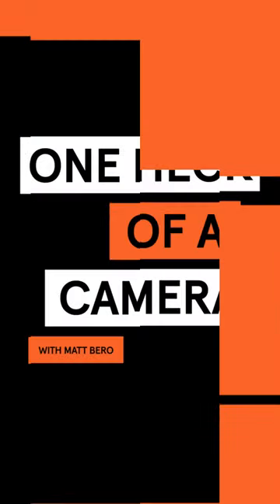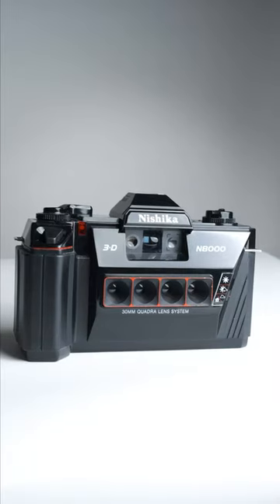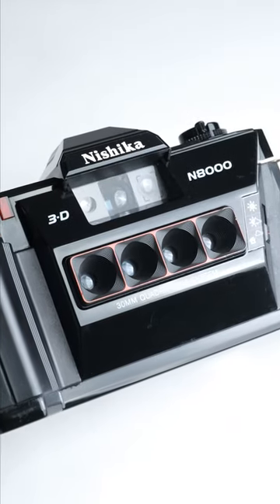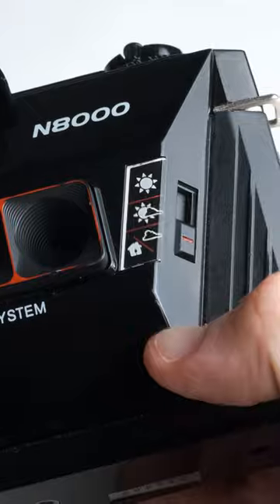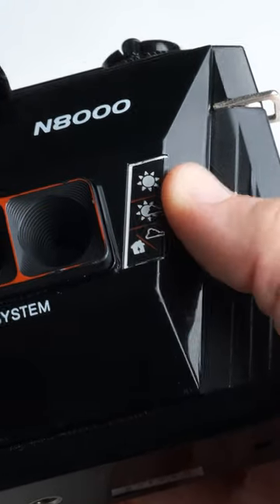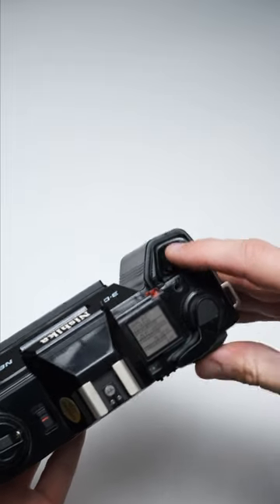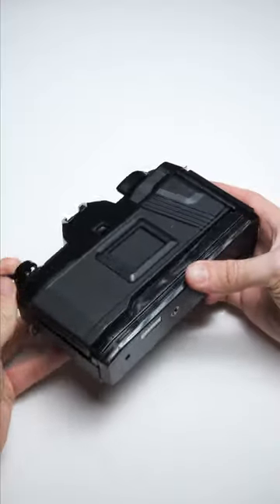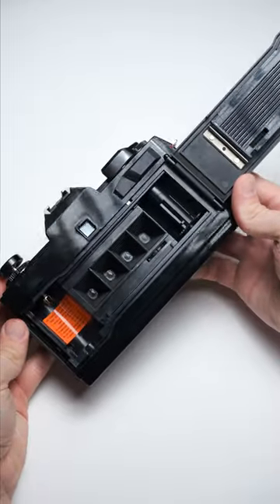One Heck of a Camera: The Nishika N8000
This unique little camera uses four lenses to create one interesting outcome! Matt’s diving into the details of one heck of a camera, the Nishika N8000 — a film camera that captures four images at once to create a 3D-like image called a lenticular print. And of course, with a little Photoshop magic, these “wigglegrams” have taken social media by storm.

Are you ready to step into the third dimension and add a 3D film camera to your collection? 📸